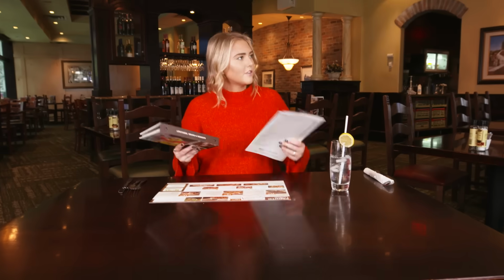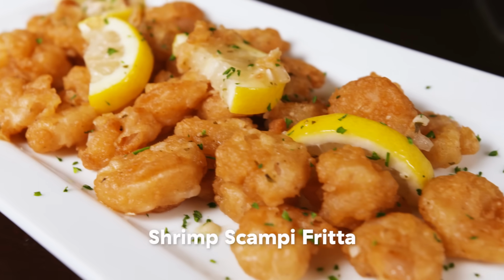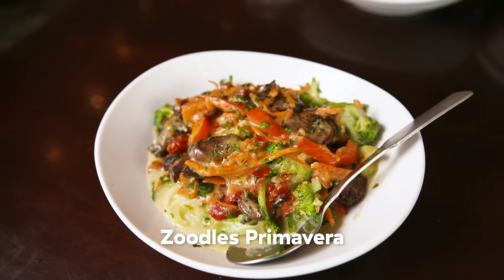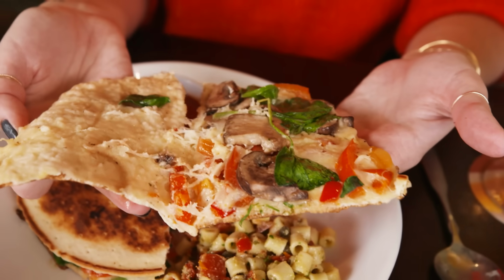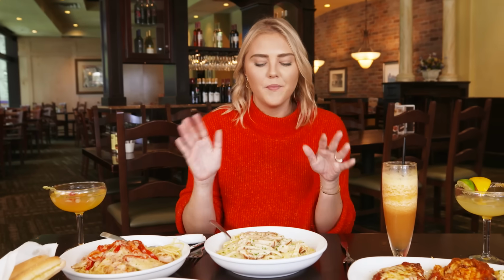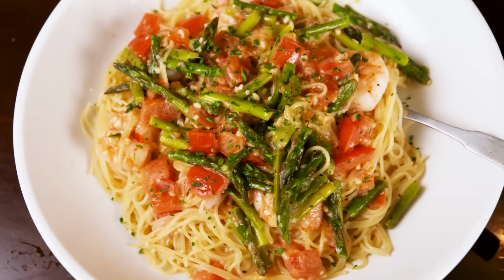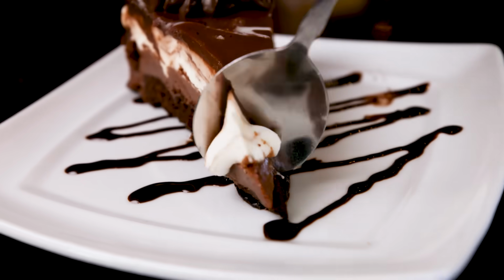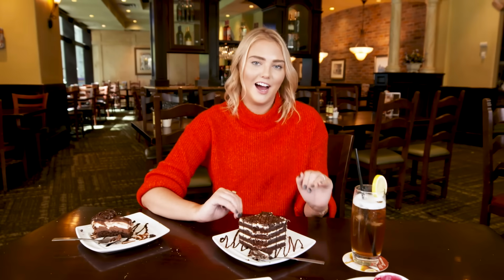Trying ALL Of The Most Popular Menu Items At Olive Garden | Delish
Julia is trying all of Olive Garden's most famous menu items including the world-famous breadsticks, fettuccine alfredo, chicken parmesan, lasagna, zuppa toscana, chocolate brownie lasagna and so much more.

HOST & PRODUCER: Julia Smith
EDITOR & POST-PRODUCTION SUPERVISOR: Philip Swift
VIDEOGRAPHER: Chelsea Lupkin
GRAPHICS: Allie Folino
ANIMATION: Vineet Sawant